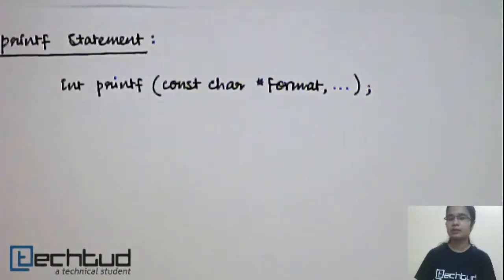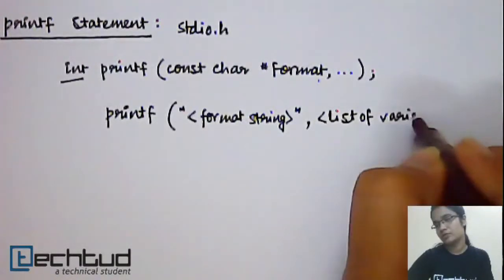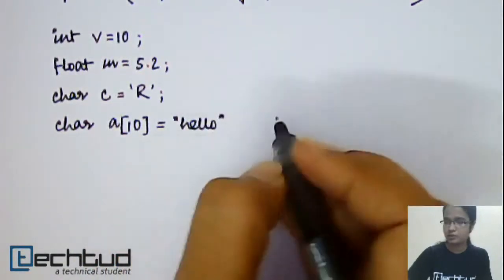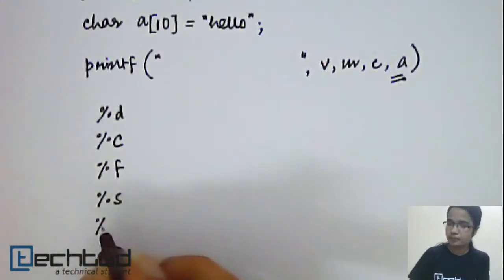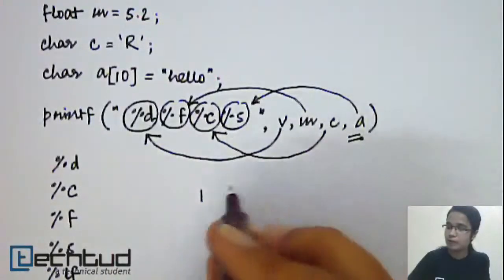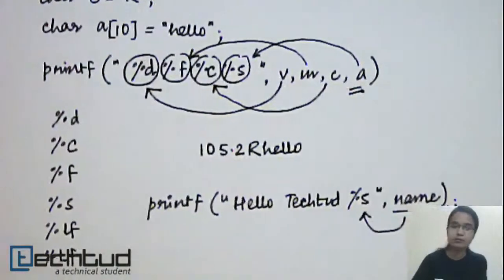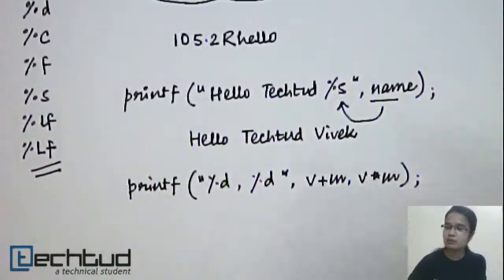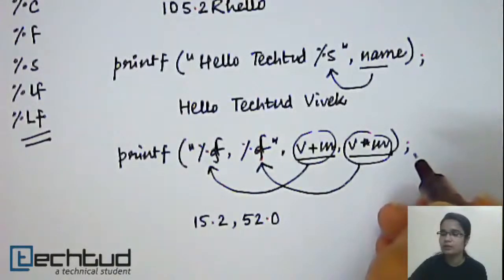Programming Language: printf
This lecture explains the printf library function. To ask your doubts on this topic and much more,